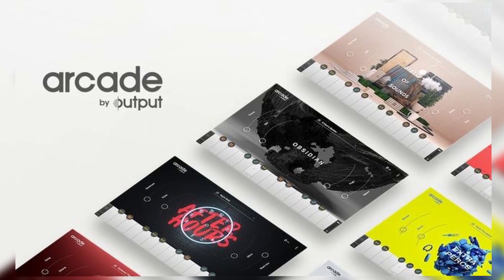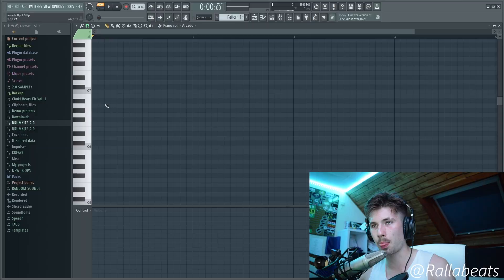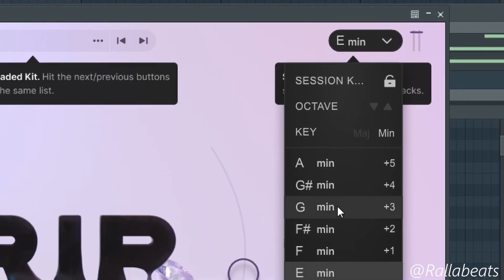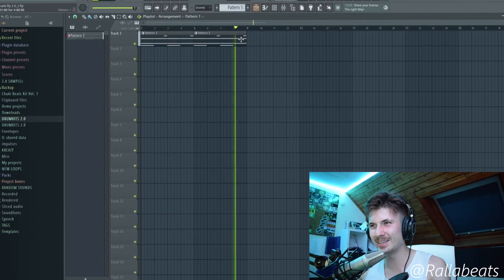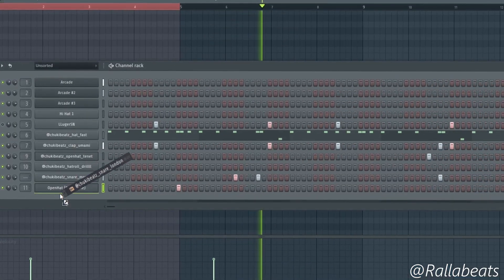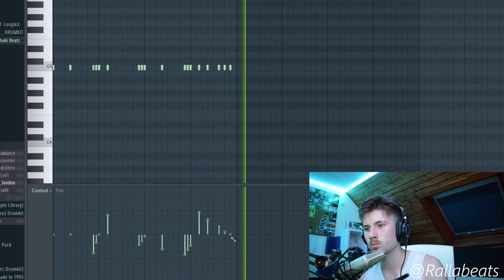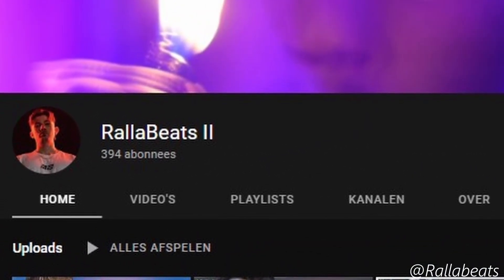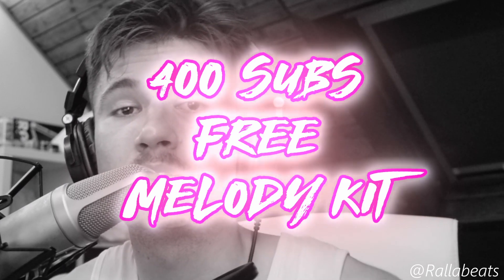Is Arcade By Output Still Worth it In 2022? (Review) | FL Studio 20 Tutorial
I have been using Arcade for over 1 year now, and i have to say that i don't regret it for one second. For me it's worth the price i use it in almost every beat especially the vocal packs, So i definitely get the money's worth.

Now for the most important question. I'm I a billionaire yet?
the answer is no, but if i had this plug in 10 years ago i definitely would be one, and so would you.

In my opinion you should try it out if you haven't. You won't be dissapointed
(not sponserd)